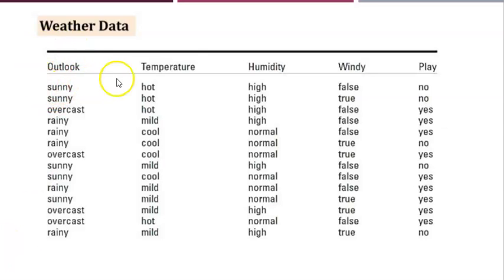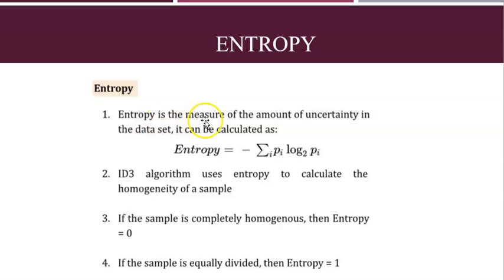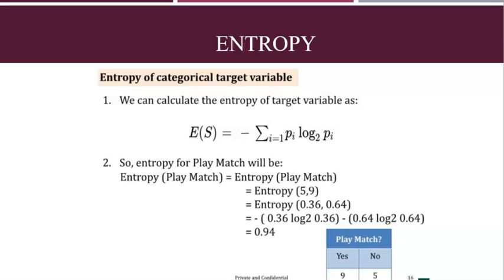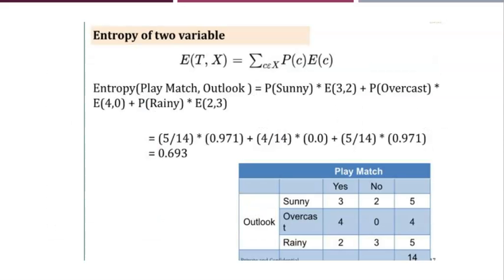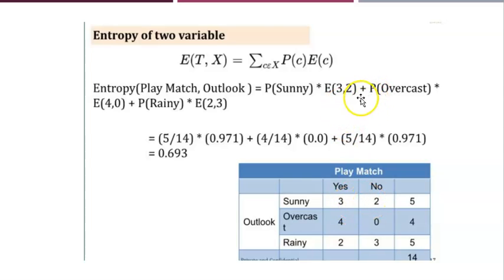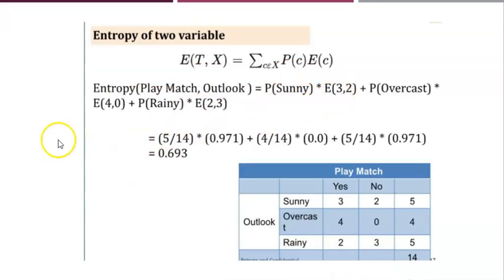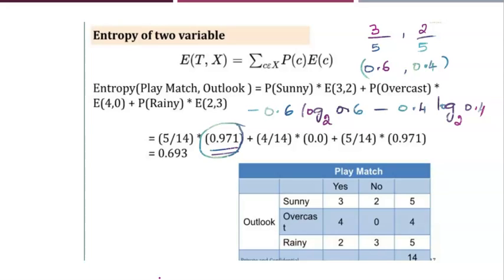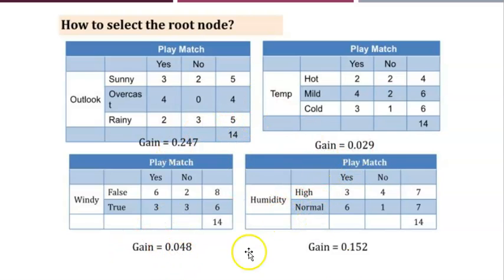Entropy Explained in Simple Terms | Understanding ML and Information Theory|Entropy solved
🔍 Confused about Entropy in Machine Learning? In this video, we break down the concept of Entropy in simple, easy-to-understand terms! Whether you're new to data science or just looking to brush up on your knowledge, this video will help you grasp how entropy measures randomness and uncertainty in data.

What You’ll Learn:
What entropy is in the context of machine learning.
How entropy is used in decision trees and classification.
Simple, real-world examples (like flipping a coin) to explain entropy.
How entropy helps in making more informed decisions when splitting data.
Data Science Beginners looking to understand key concepts.
AI & ML Enthusiasts wanting to dive deeper into machine learning theory.
Anyone curious about how randomness and uncertainty affect data modeling.
Watch till the end for real-life applications of entropy in machine learning models!